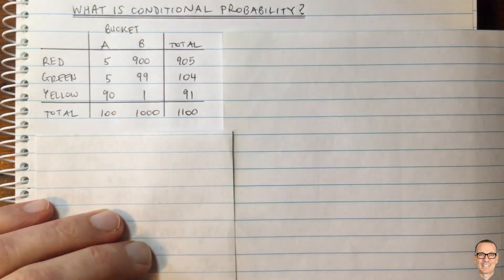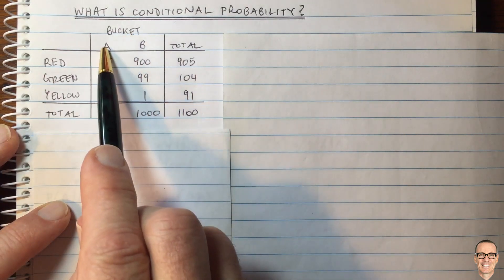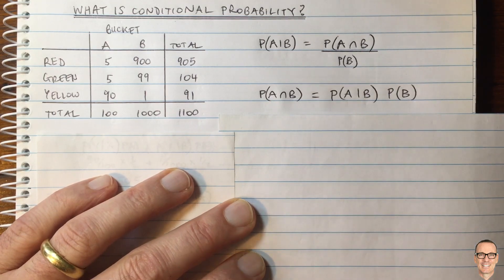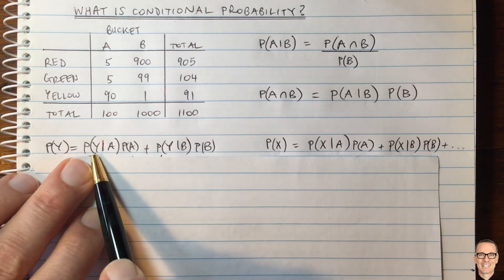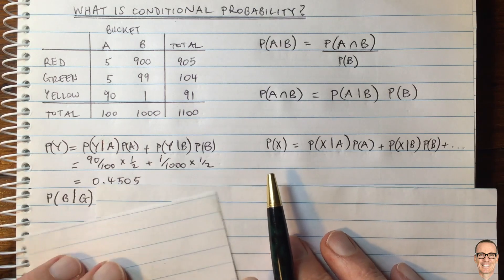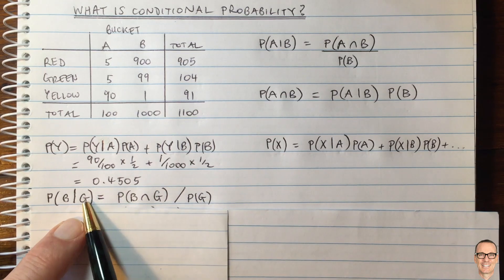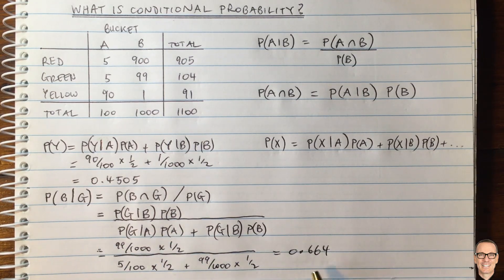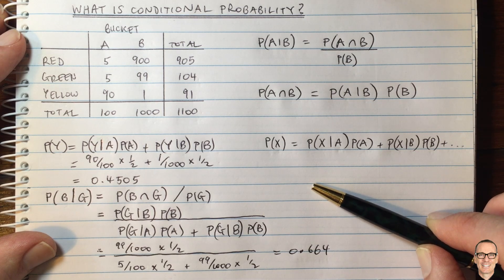What is Conditional Probability?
Uses an example to explain Conditional Probability, and shows answers to  two typical questions that get asked.